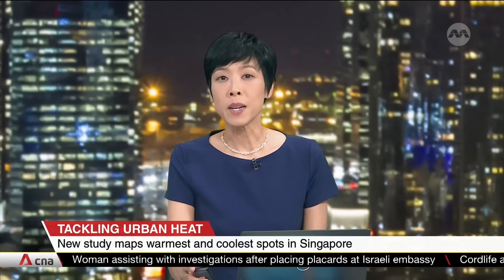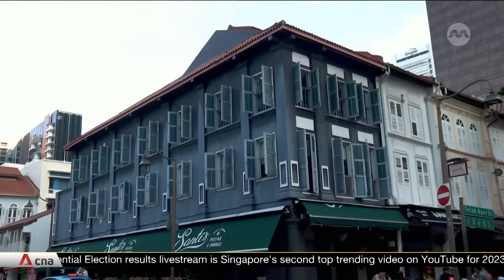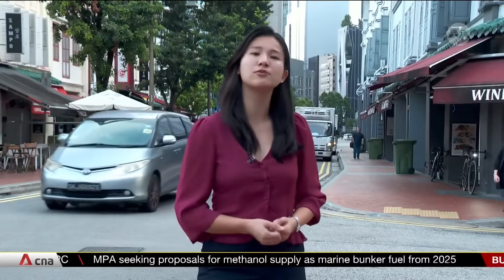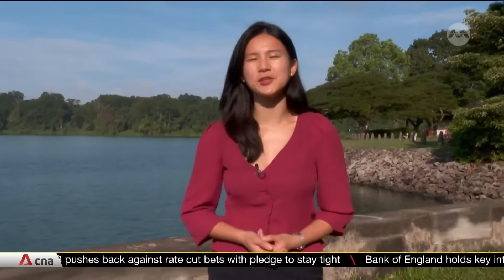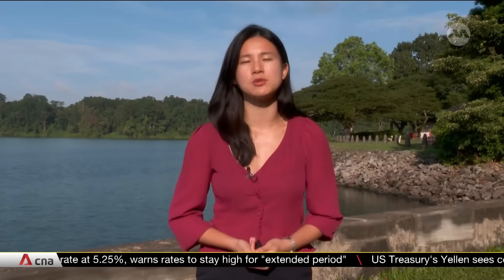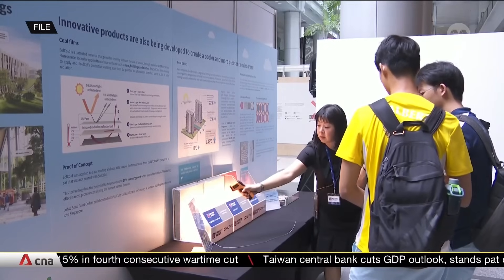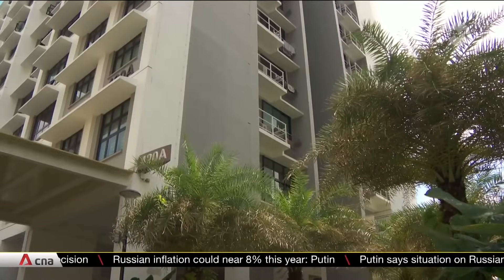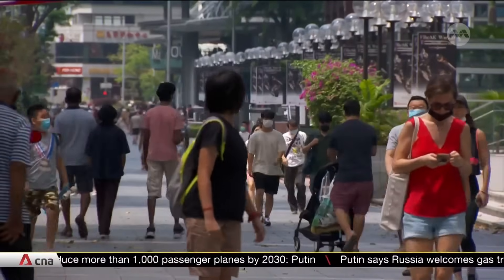Where are the warmest and coolest spots in Singapore?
A new study by sustainable development consultancy Arup has found the warmest and coolest spots in Singapore. The warmest is in Telok Ayer, while the coolest is at Upper Peirce Reservoir, and the difference in temperature between these two locations can be as high as six degrees Celsius. Using Yishun as an example, it is also recommending new design elements to tackle urban heat. Clara Lee reports.